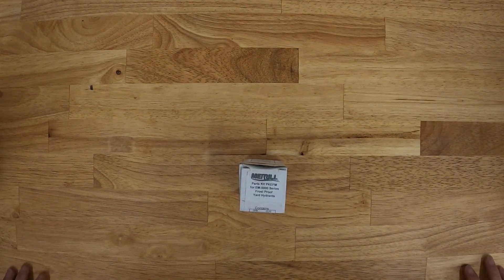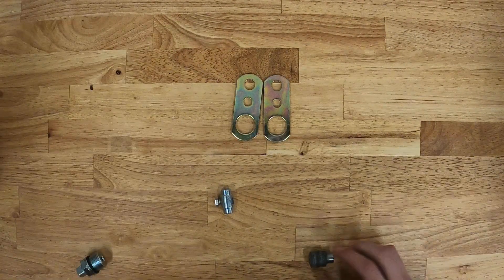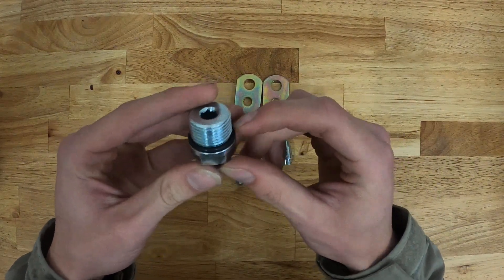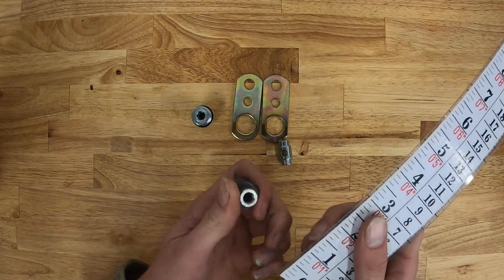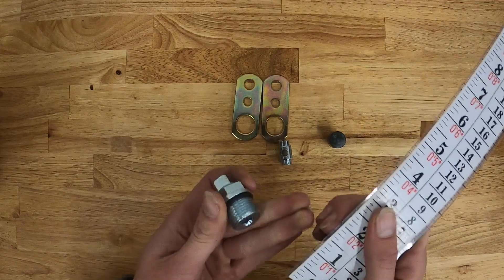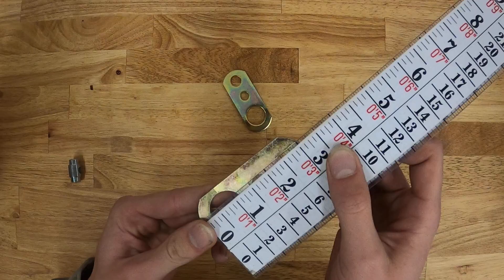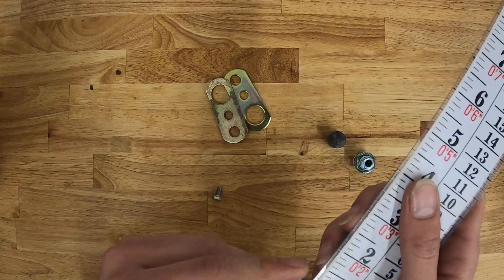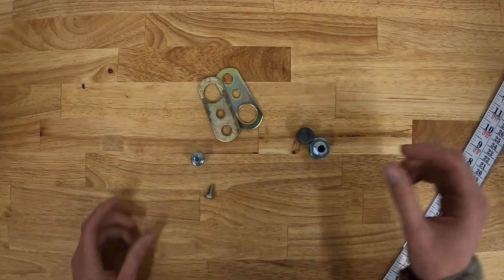Merrill PKEFM Repair Kit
This is the repair kit for the E-5000 series hydrants. Everything included in the kit is a genuine Merrill replacement part. It comes with the packing, packing nut, pivot connector ad bolt, plunger,  o-ring, and the draw straps to hold the handle on.

You can use the link below to view this part or many others on our website, All the parts we offer are genuine replacement parts!